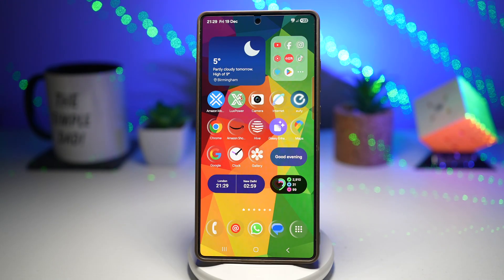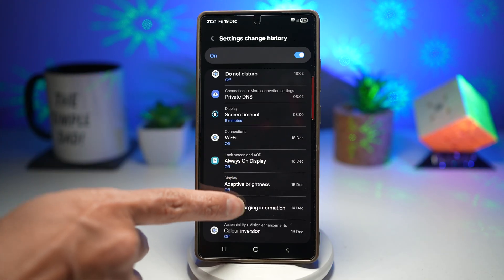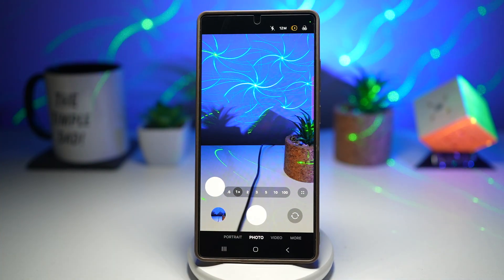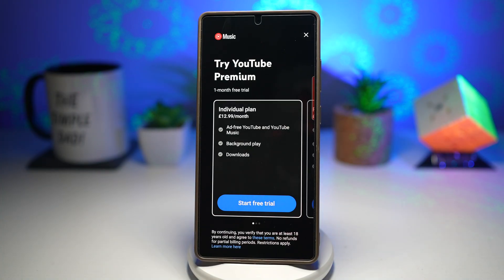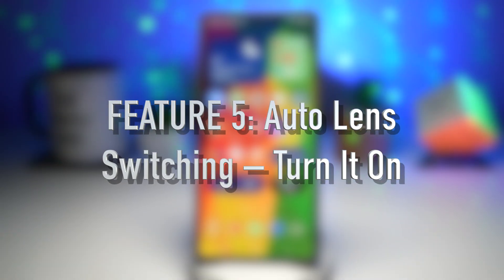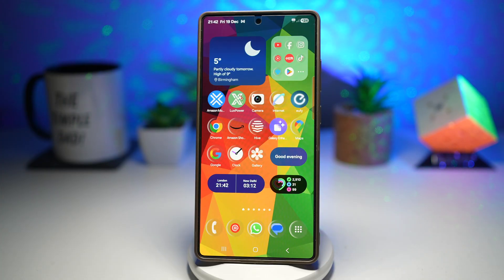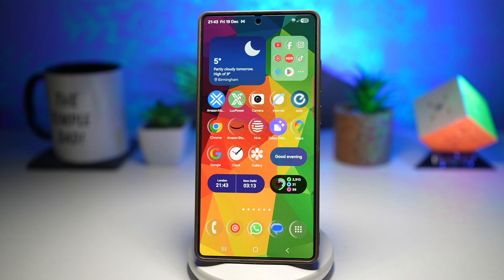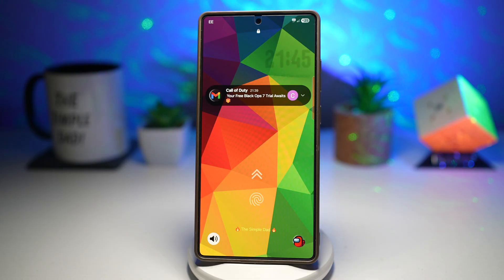7 Samsung Good Lock Features You MUST Turn On in 2025 Hidden & Powerful! Part 6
Unlock the full power of your Samsung Galaxy with these 7 hidden Good Lock features most users don’t even know exist! In this video, I show you how to enable powerful Samsung Good Lock settings that improve camera performance, productivity, screen behavior, brightness response, and automation.

🚀 In this video, you’ll learn how to:

Track system setting changes using RegiStar

Capture instant photos with Quick Tap Shutter

Launch apps using the side button

Keep your screen on for up to 30 minutes

Improve camera quality with Auto Lens Switching

Make adaptive brightness respond faster

Display active routines using Routine+

These Samsung Good Lock tips and tricks will help you get more control, speed, and customization out of your Galaxy device in 2025.

🎯 New Like Challenge:
Thank you for helping the last video hit 300 likes!
Let’s see if we can reach 400 likes on this one — can we do it?

When the winner will be announced